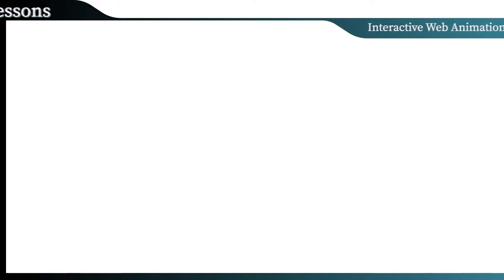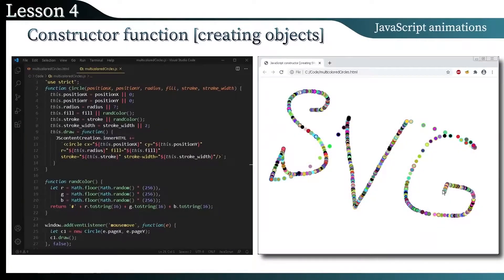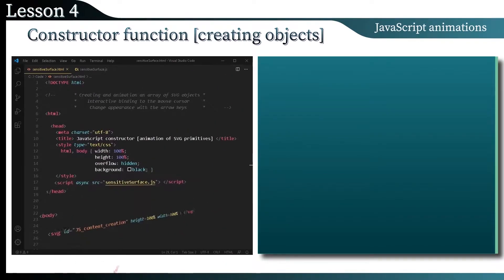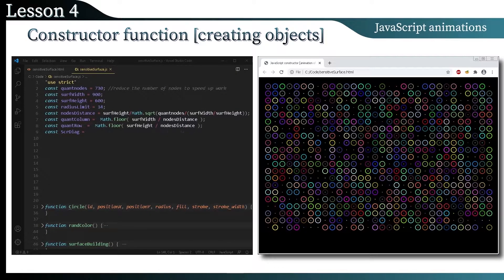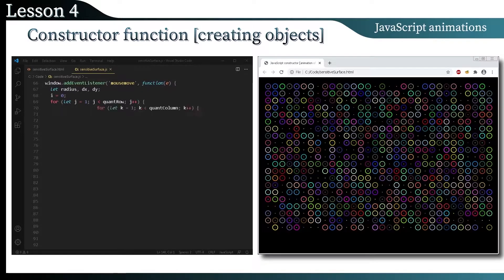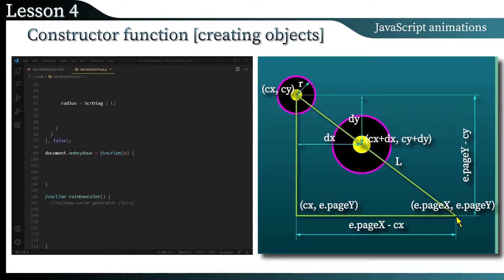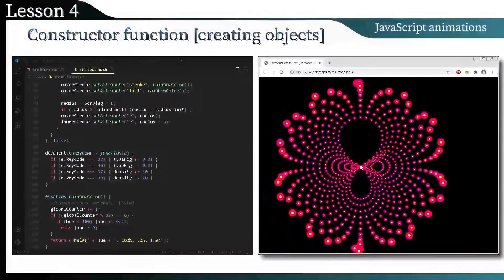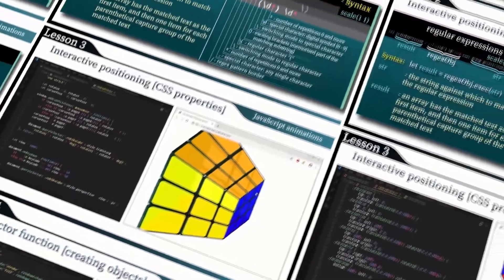Interactive Web Animations Course Presentation. (CSS - SVG - Interactive javaScript Animations)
Enroll My Course:  Interactive Web Animation
100% discount:

Welcome to the presentation of the course on Interactive Web Animation.
Here you will learn how to animate web content and make it interactive using JavaScript, CSS and SVG. I will teach you how to get inside web content and change it using the document object model.
Now in this area, knowledge about approaches, methods and techniques is very scattered. Collecting them, I saw that often many programmers have to reinvent the wheel. A guide has not yet been developed that addresses existing paradigms and concepts, explains  methods and techniques, summarizes results draws conclusions and makes recommendations.
I have collected and summarized a lot of information and present this course for those  who are tired of collecting a large puzzle called Interactive Web Animation.
Hope the emotions you received during this course will ignite your intellect and spur creativity. And I promise to prepare you with a smooth immersion in web animation in the first lessons for the more complex and interesting material presented at the end of this course.